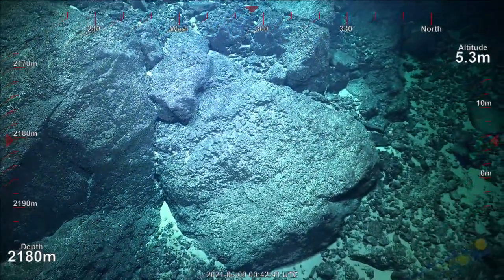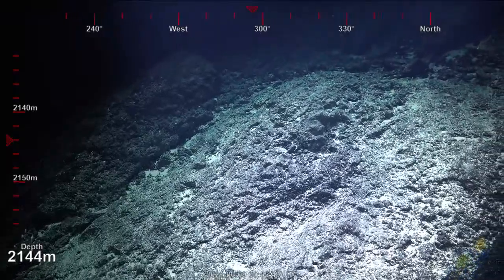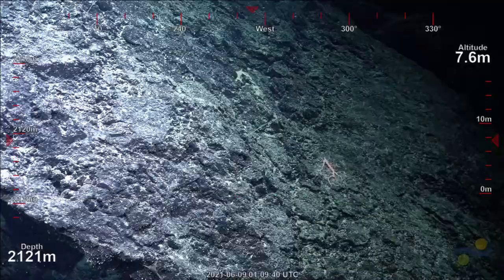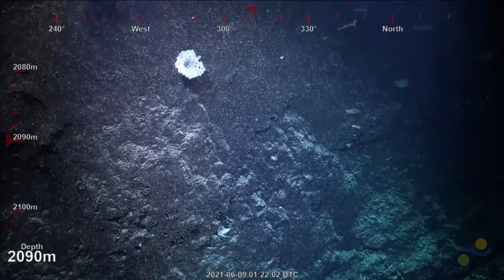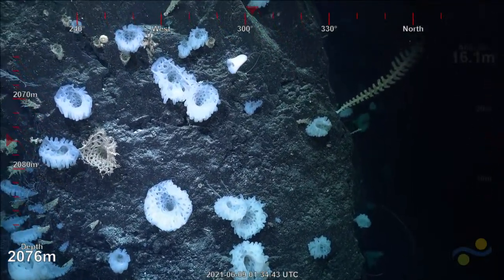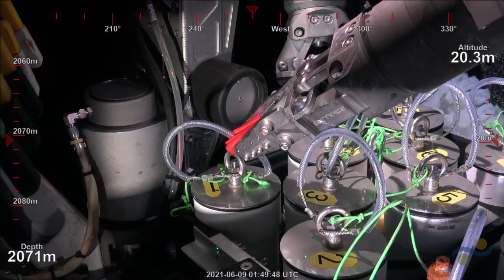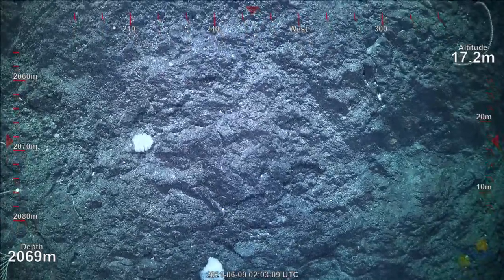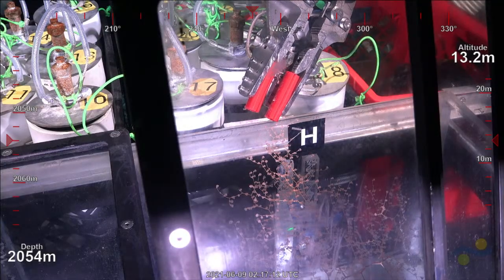ROV Dive 419 - Seamount Exploration - World Ocean Day - Part 3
Join RV Falkor and the Science team from the FK210605 Expedition as they celebrate World Ocean Day diving using ROV SuBastian on an unexplored, mapped today, guyot seamount in international Pacific Ocean waters.